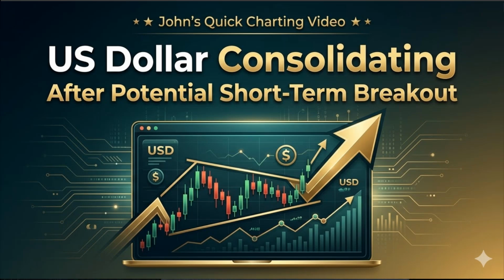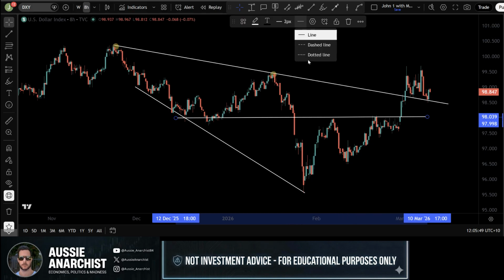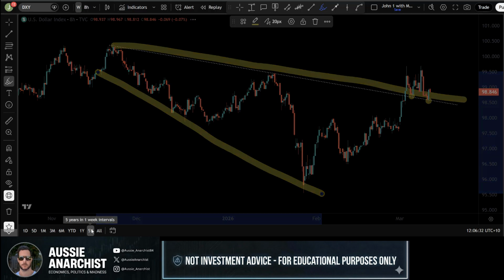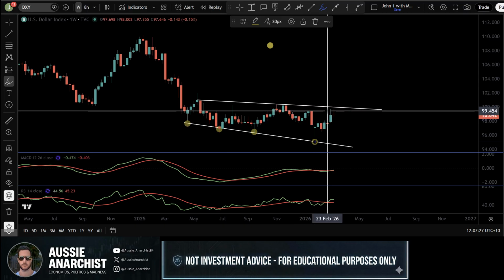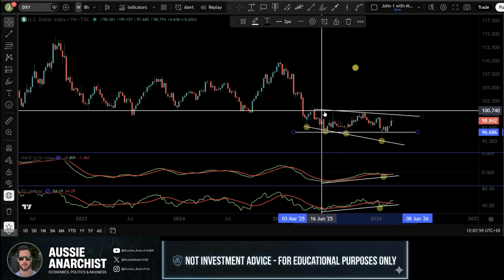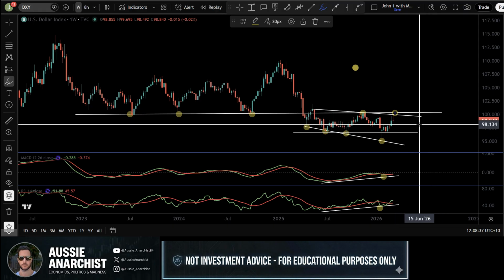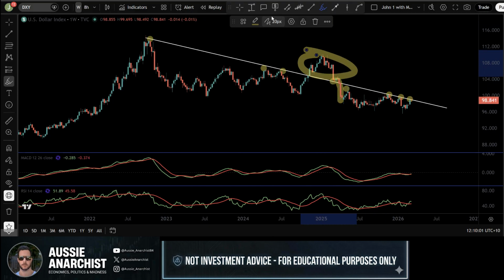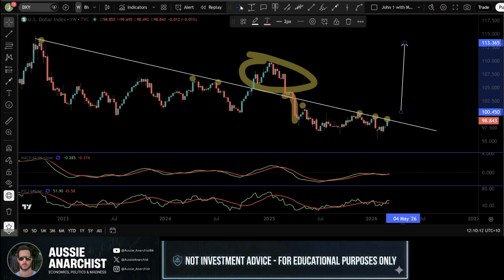US Dollar Consolidating after Potential Short-Term Breakout?